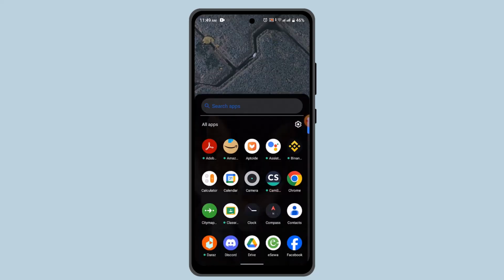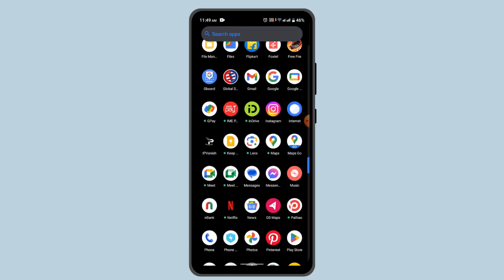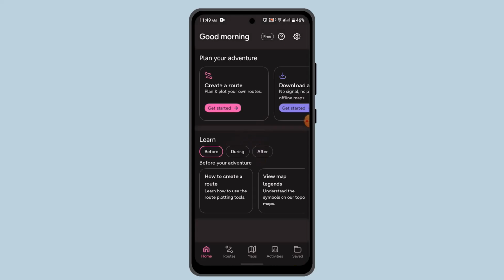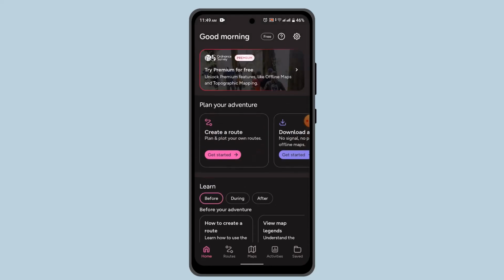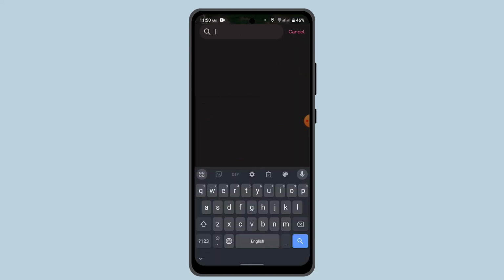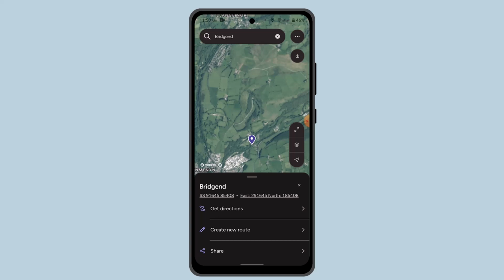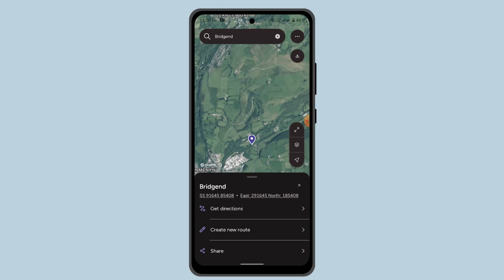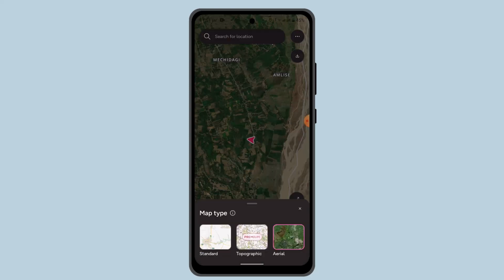How To Search For Specific Locations Or Landmarks In OS Maps ?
This Video Is based on How you can search for specific locations or landmarks in OS Maps.

Chapters / Timestamps
0:00 Introd
0:17 Search For Specific Location In OS Maps
1:11 Outro